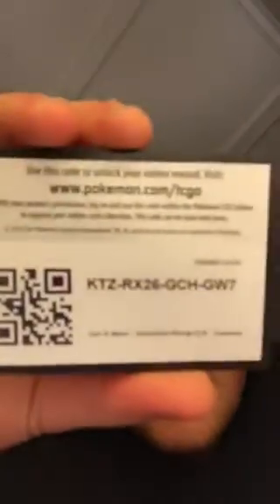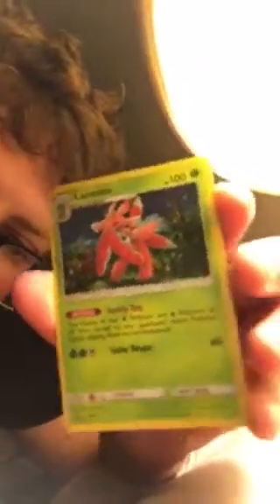Pokemon Opening 2 sun and moon guardian rising 2 promo blisters